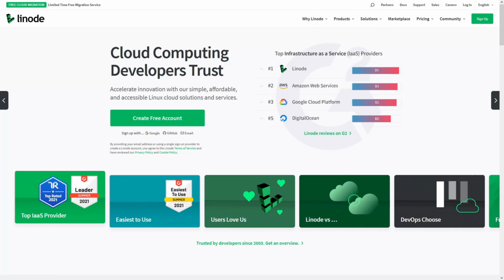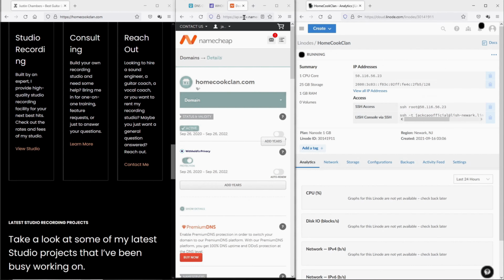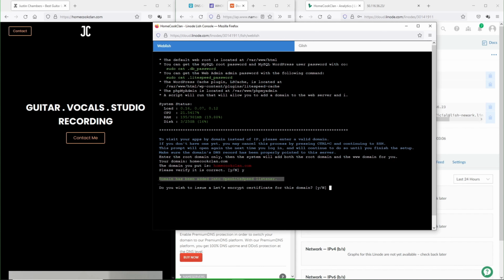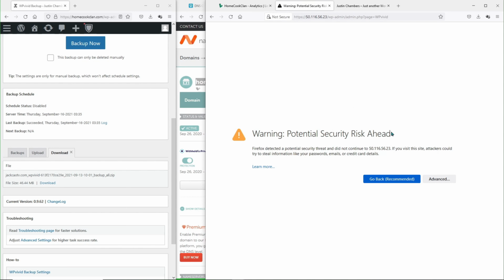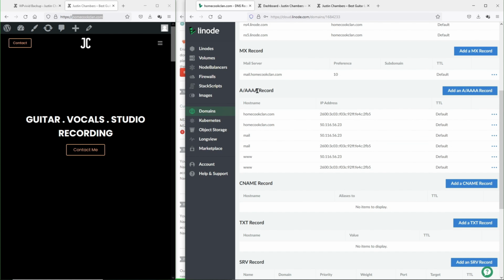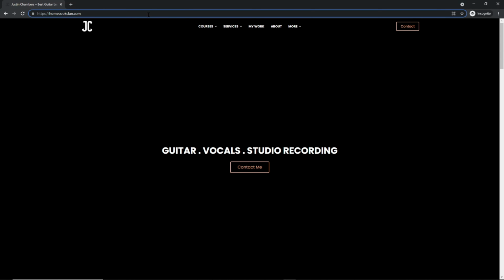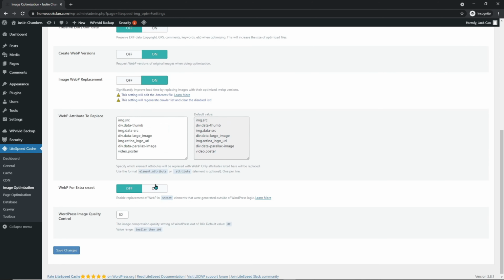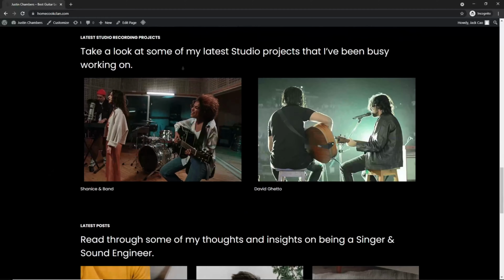Linode Tutorial: Migrate Your WordPress Site to Linode OpenLitespeed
Here's a step-by-step guide to migrate your wordpress site to Linode's one-click OpenLiteSpeed App. In this Linode tutorial, I will share with you how to setup a Linode account, migrate your WordPress site from any hosting service to Linode for free, and of course, to configure LiteSpeed Cache to achieve its full potential.

⌚ Chapters (Timestamps)
00:00 Introduction
02:03 Creating a Linode Account
02:34 Create a Linode Server with OpenLiteSpeed App
04:35 Site that we will be Migrating to Linode
05:37 Install WordPress on Linode Server
07:53 Migrate Content and Database from Previous Server to Linode
12:42 Pointing Domain Name Server to Linode
13:39 Install SSL Certificate
15:51 Configure LiteSpeed Cache
21:33 Outro